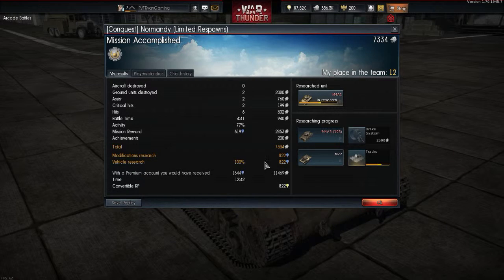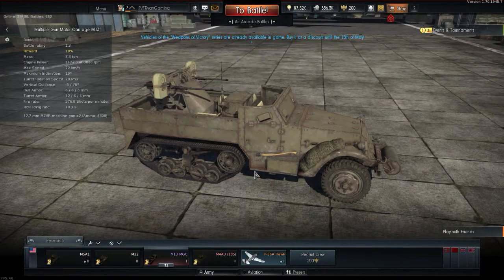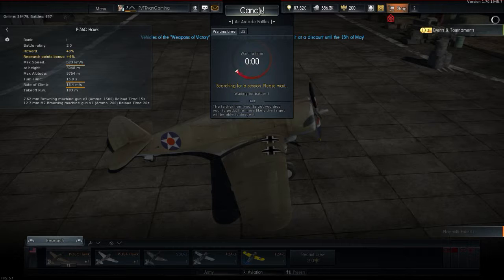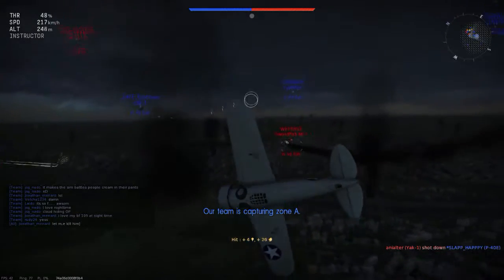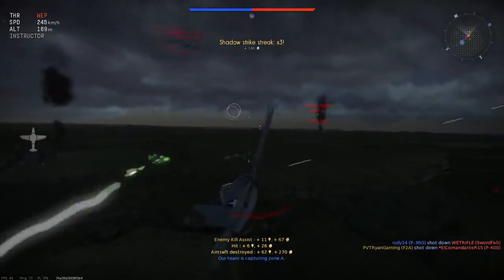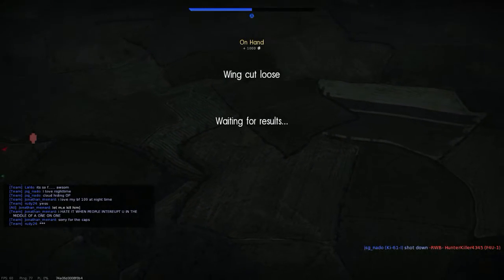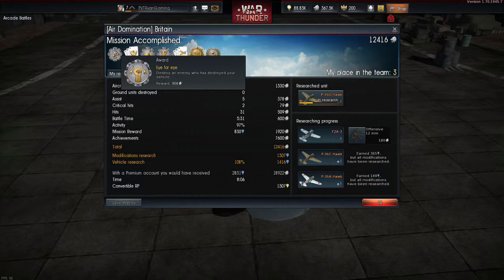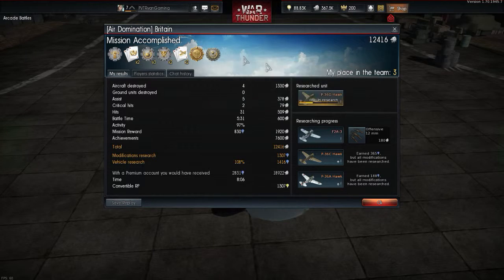WarThunder Gameplay | Eps. 2 | The Fight Continues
Hello Everyone! Glad to have you back! Another episode for the War Thunder peoples!

For those who might not now. War thunder is a great WW2 game on steam where you can take to the sky as aces or hold your ground as a tank commander. All and all a great game if you'd like to check it out here is a link

And as always like if you have enjoyed watching!!!

To watch any of my other videos, you can always come here!

Thank you for joining for my schedule, and new announcements!!